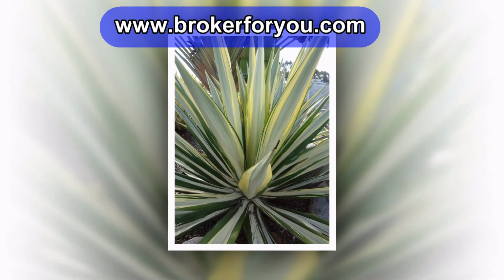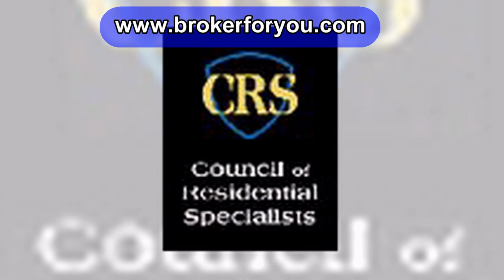San Diego Real Estate Termite Inspection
San Diego Real Estate Termite Inspections - if you're planning on buying or selling residential property in San Diego California you should definitely have a competent termite inspection and clearance prior to the close of escrow.

Many people don't realize it but the damage that termites do can cost far more in corrective repairs than just the cost of eradicating the termites themselves. This is the main reason why residential property owners should consider getting an annual or semiannual termite inspection on their properties.

Perhaps you should consider a termite inspection like a medical doctors checkup. Would you only get a medical checkup once every five years? Well, if you really care about your  health, I'm sure you would get an annual checkup. The same should be true of protecting your real estate property. Once structural wood members are eaten away by termites the cost to properly repair the damage can easily exceed the cost of eradication by many times.

KNIGHT Pest Control

Bob Schwartz, brokerforyou CA Lic.#00706331